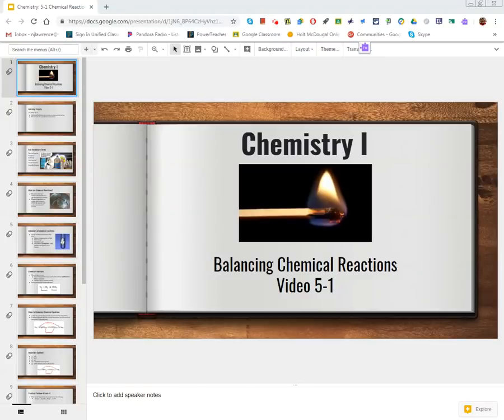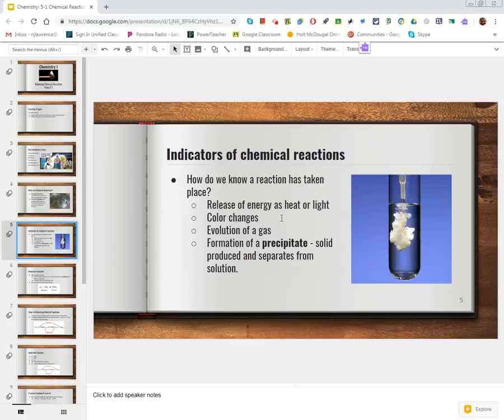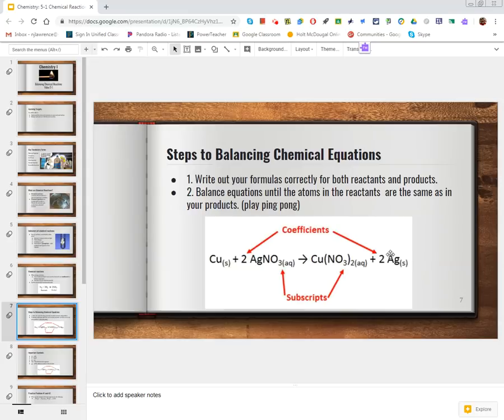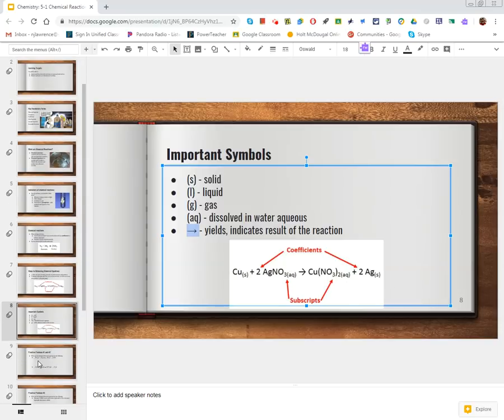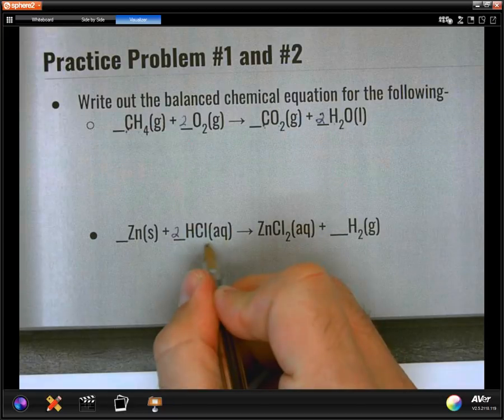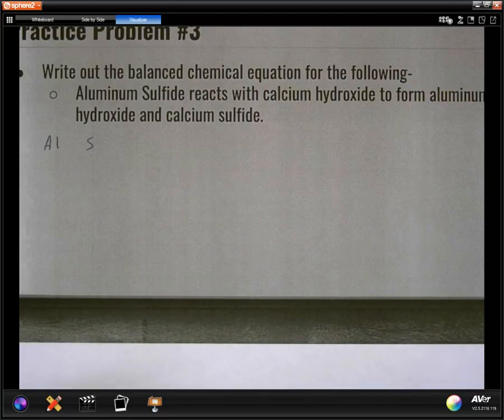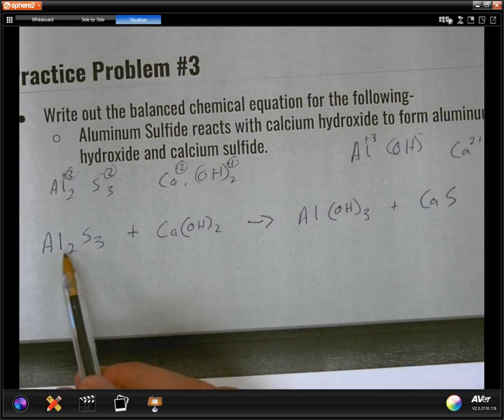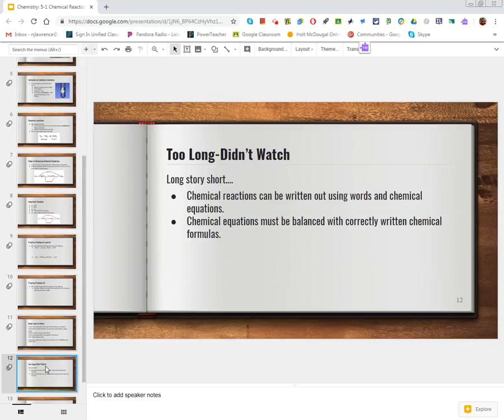Video 5-1 Balance Chemical Equations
Watch video, take notes, complete the survey.